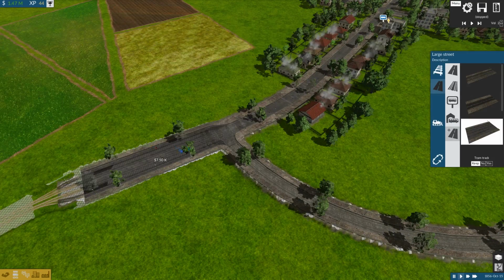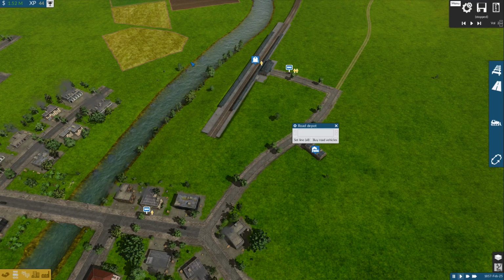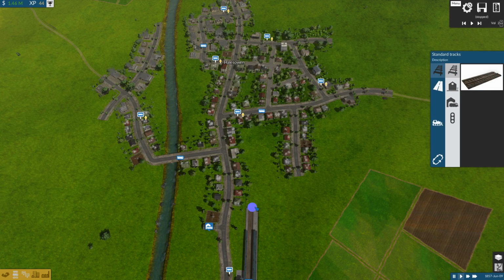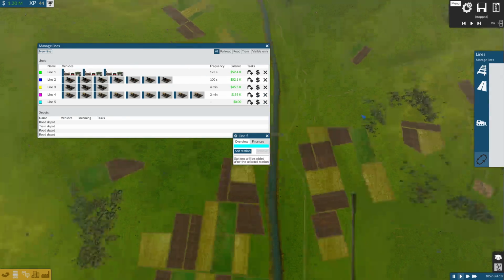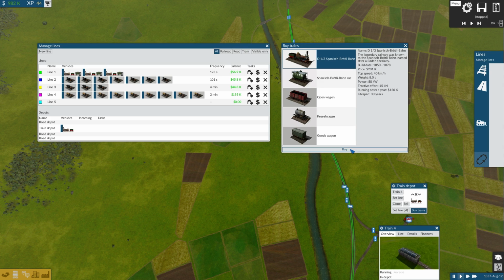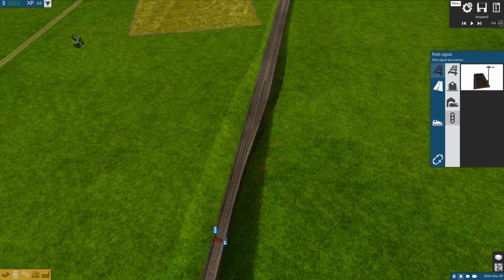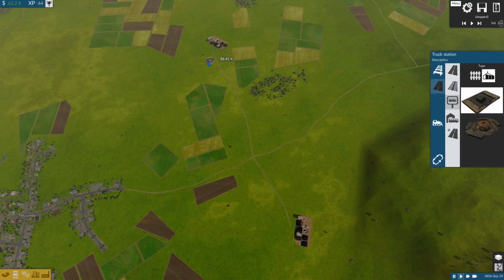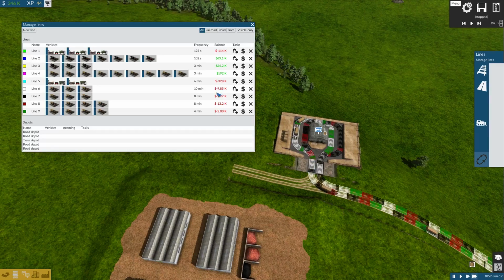Train Fever [Beta Gameplay]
Game balance and features are likely to change before release.
Release Date: September 4th, 2014